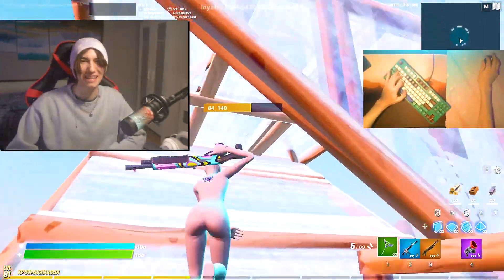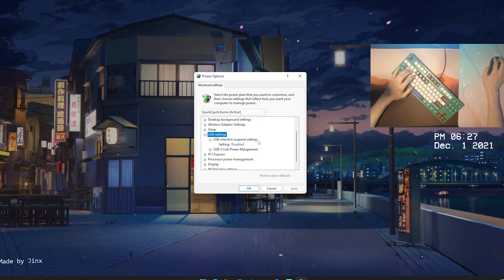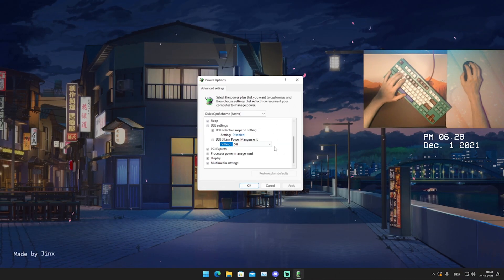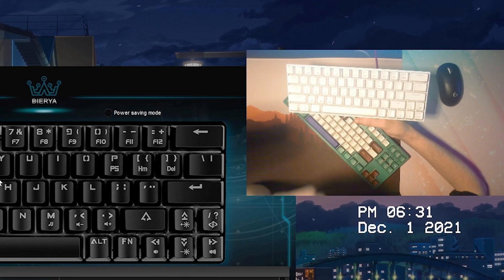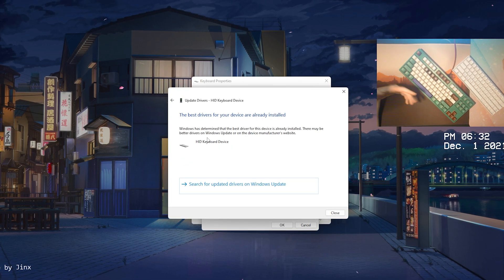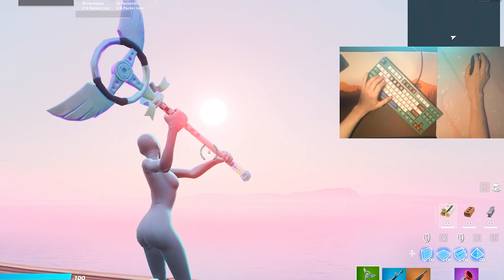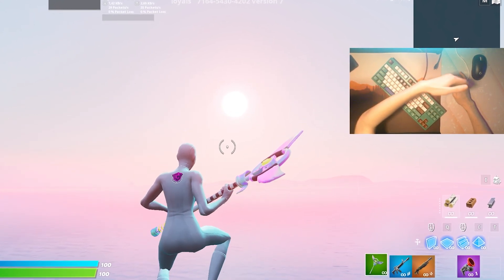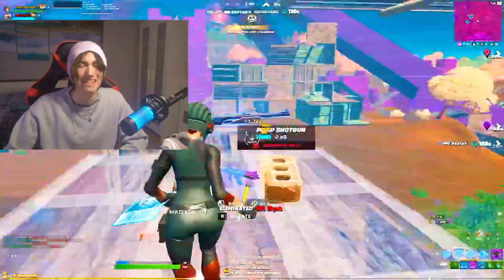How To Get 0 Input Delay in Fortnite! 🔧 (Less Input Delay & Fix Lag)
In Todays Video, Im showing you How To Get 0 Input Delay in Fortnite and some Tweaks for Less Input Delay to Fix any sort of Lag or Latency for the biggest Competitive Advantage in Fortnite PC. This Fortnite Low Input Delay Guide, will help you to get 0 Input Lag in Fortnite and the Smoothest Gaming Experience out there, for No LAG Settings & the Least Ammount of Latency. I will show you How to Fix Lag or Stutter on Fortnite PC and How To Reduce Input Delay Fortnite PC Fast. So if you want to know how to get no input Lag Fortnite and Max FPS Boost, you came to the right place. I tell you about the Best Fortnite Tweaks and Settings for Low Input Lag and more more Responsive Keyboard & Mouse Settings. This will give you the Best Competitive Advantage in Fortnite so that you can perform better in Arena, Creative or Fortnite Tournaments.

► Title: How To Get 0 Input Delay in Fortnite! 🔧 (Less Input Delay & Fix Lag)

► BEST GAMING CHAIR FOR UNDER $100
Additional 10$ off with code: "BGBWGC7PL1"